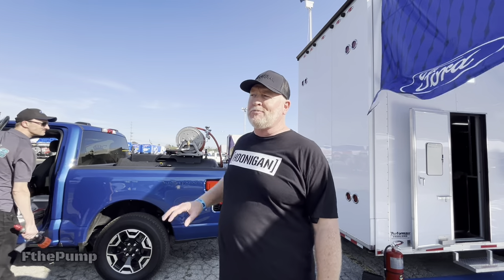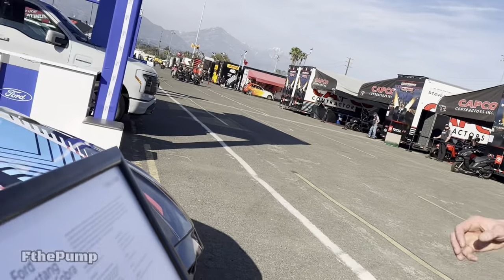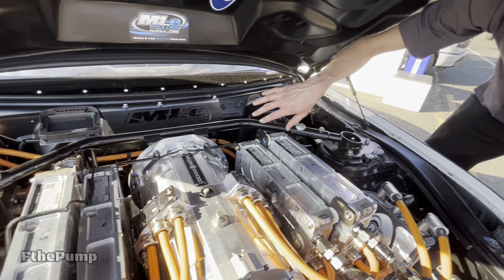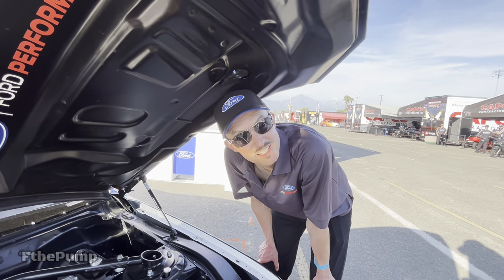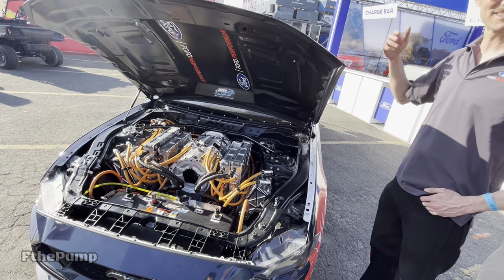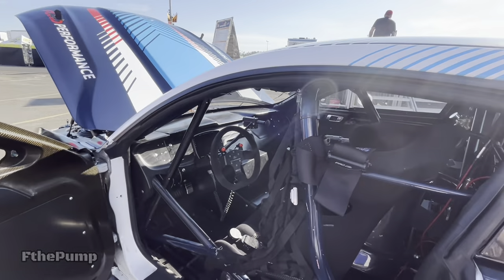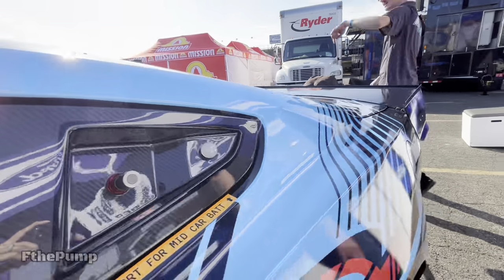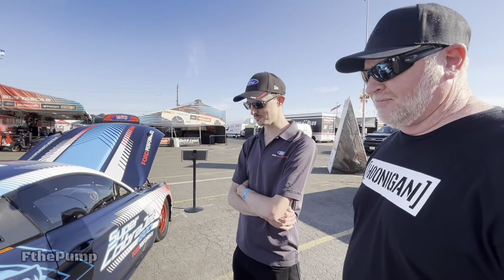1800 Horsepower Ford Performance ELECTRIC Mustang - Super Cobra Jet 1800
Ford Performance electric vehicles at the 2024 NHRA Winternationals.  Come check out the record breaking all-electric Mustang Super Cobra Jet 1800 horsepower with 4 (FOUR) Cascadia Motion electric motors and a purpose built F-150 Lightning Pro fire supression support vehicle.

0:00 Intro
0:35 F150 Lightning fire support vehicle
2:00 Super Cobra Jet 1800
2:30 FOUR Cascadia Electric Motors
6:30 Purpose built Mustang drag car
7:20 Weight saving parts
9:00 Battery fire flood ports
10:00 Wheelie bars / Drag times
10:52 Thanks for watching!